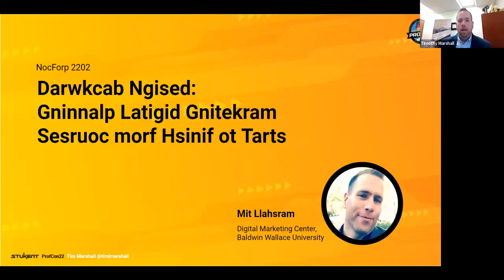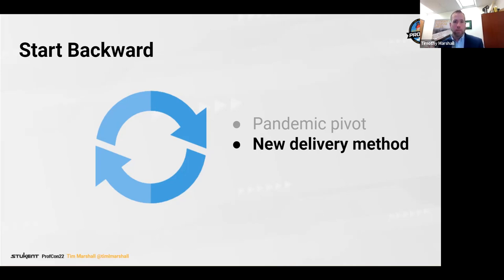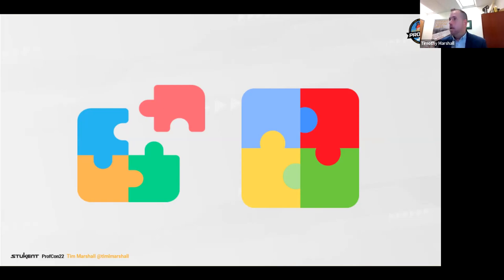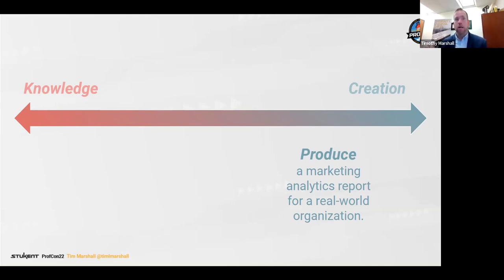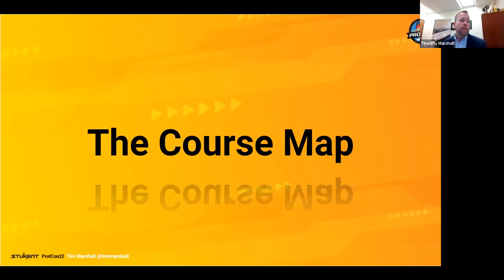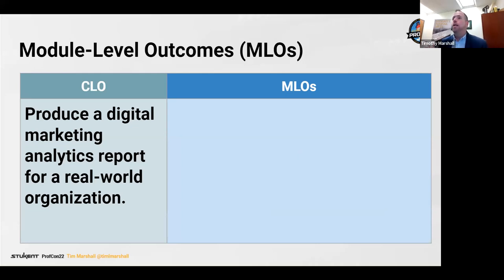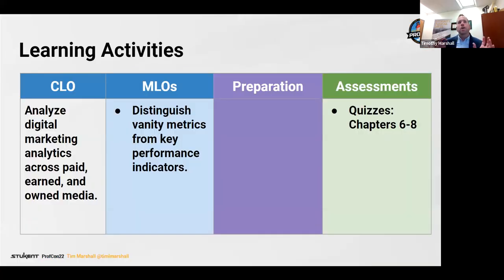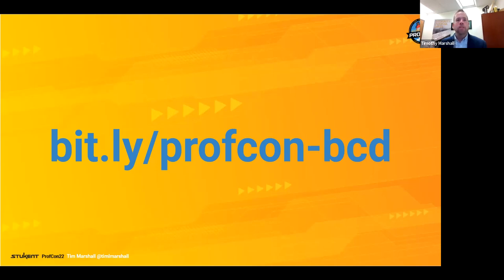Backward Design: Planning Digital Marketing Courses from Finish to Start | Tim Marshall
Where do you start when planning or revising a digital marketing course? At the end, of course! Backward course design focuses on learning outcomes first to ensure that assignments are laser-focused on student success. In this session, Tim Marshall will walk-through a digital marketing analytics course build and then provide templates and resources you can use to design your own courses.

0:00 Start
1:21 Learning objectives
3:49 What is BCD
16:18 Getting Started
12:54 The course map
33:52 assessments
38:41 Learning activities
39:37 Recap
44:56 End